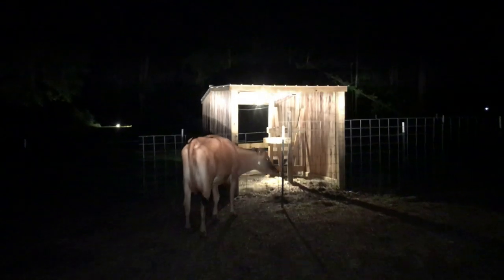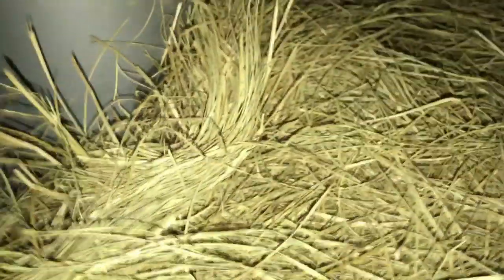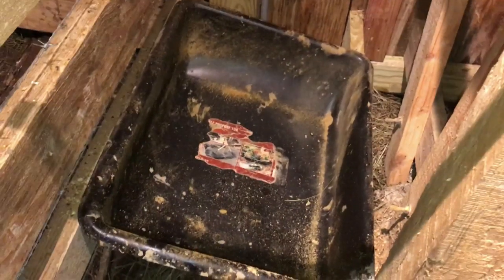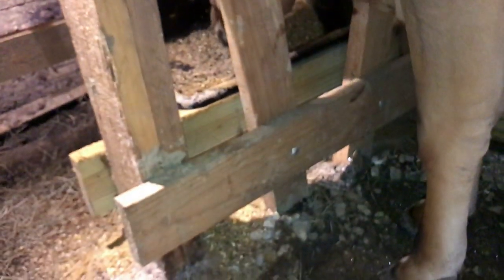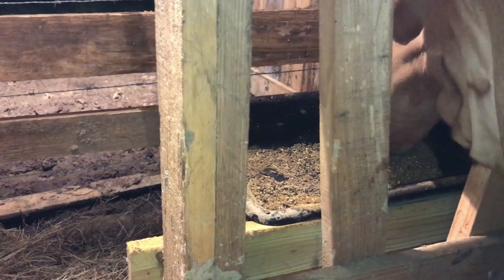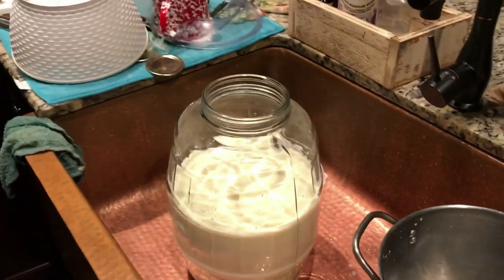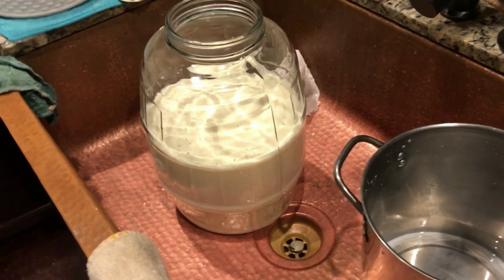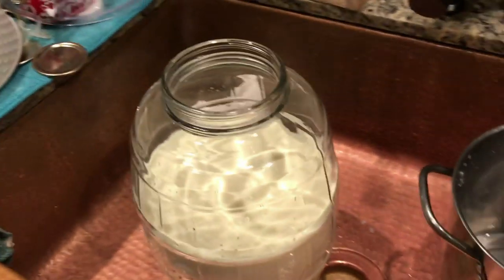Mornin' Work - The Mac's Happy Homestead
Morning Chores starts at 4am here at The Mac's